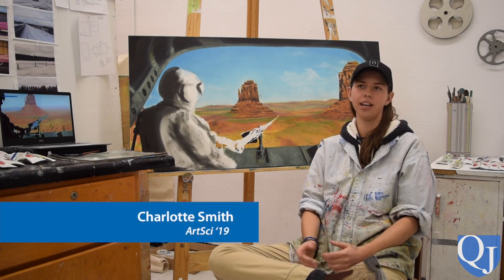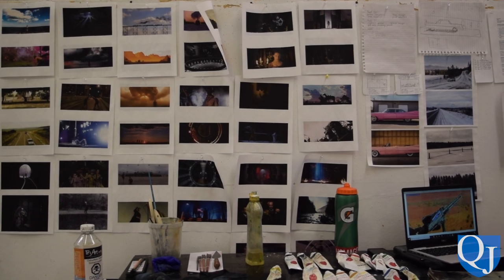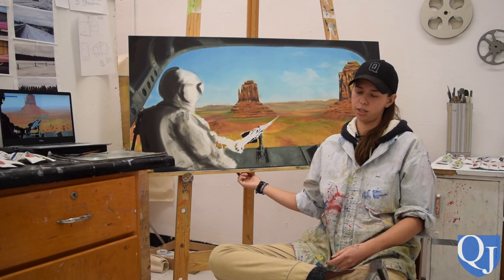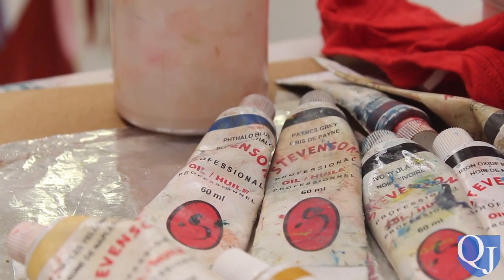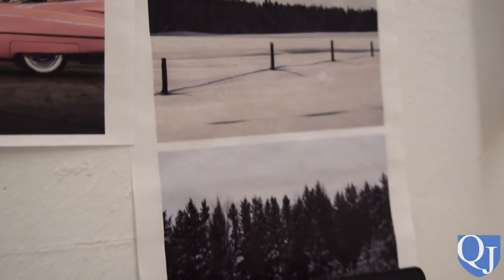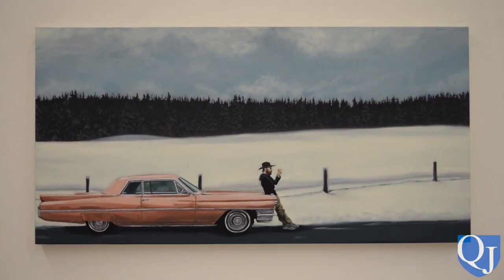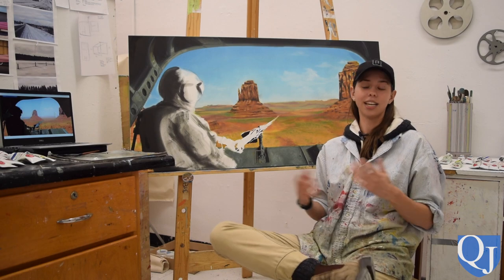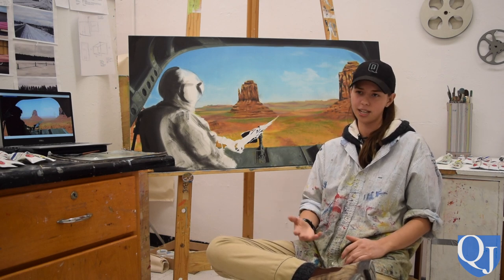Artist Profile: Charlotte Smith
Step into the studio with Charlotte Smith, ArtSci’19, as she works on her BFA thesis project. Watch as she explains the cinematic inspiration for her paintings and prints.